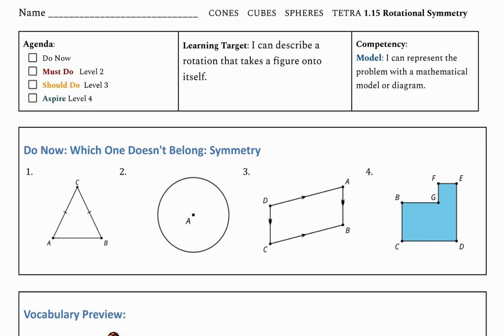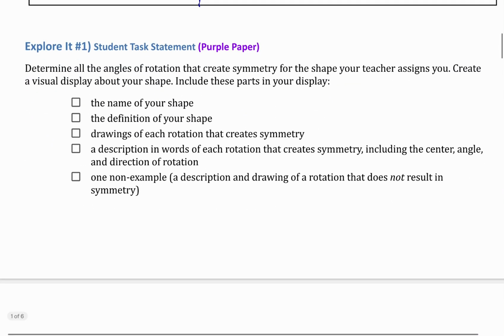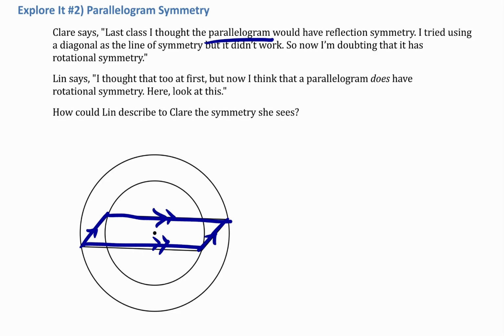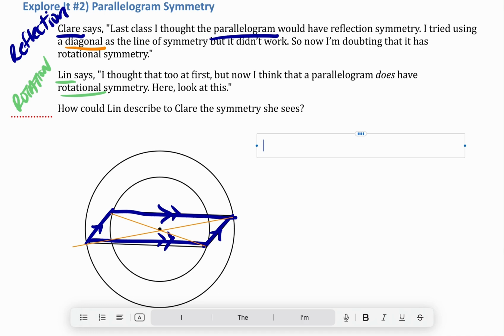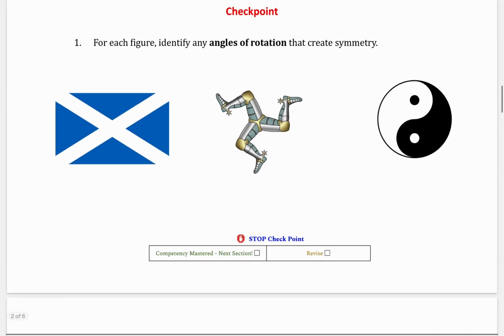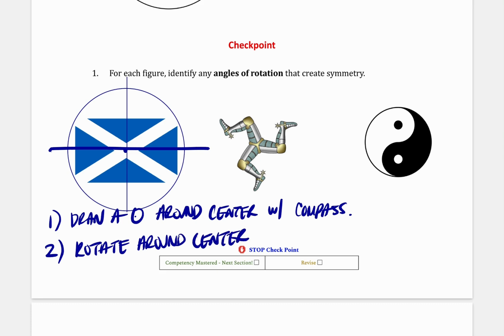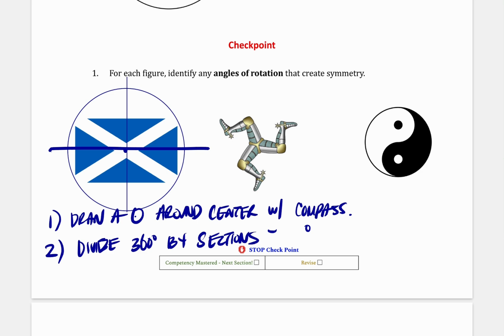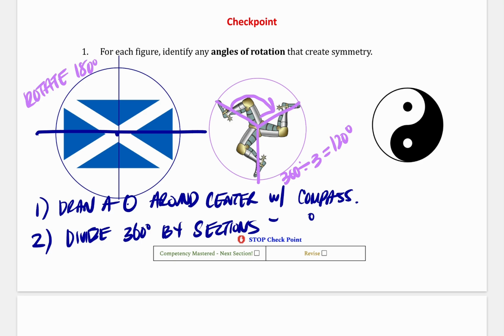1.15 Rotational Symmetry